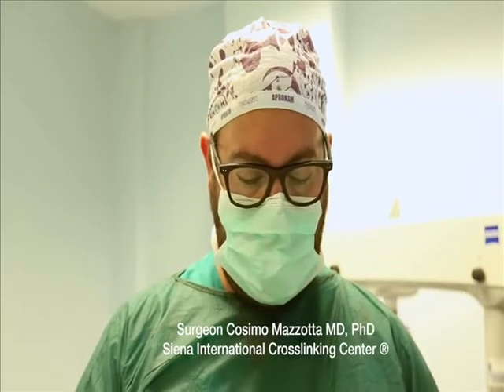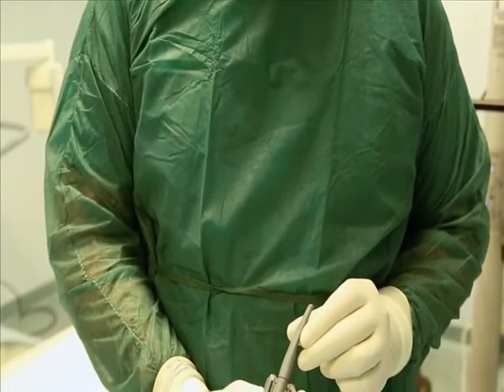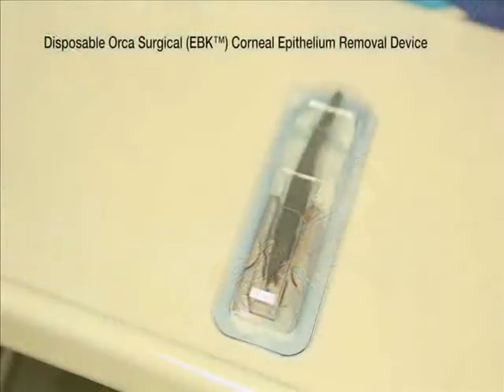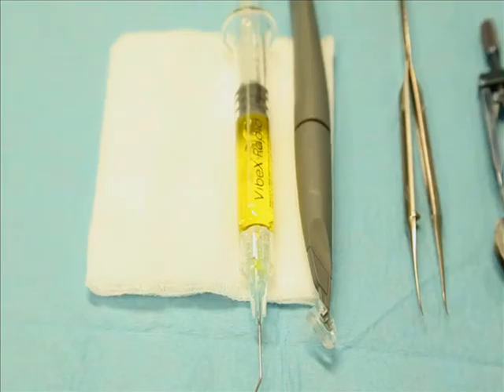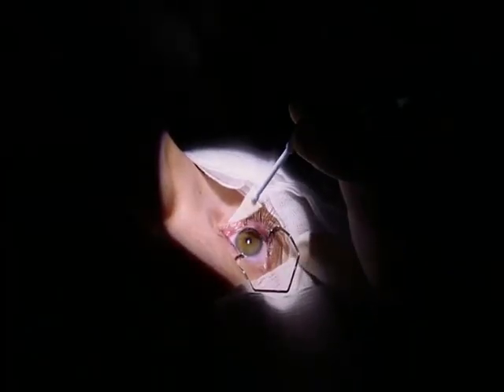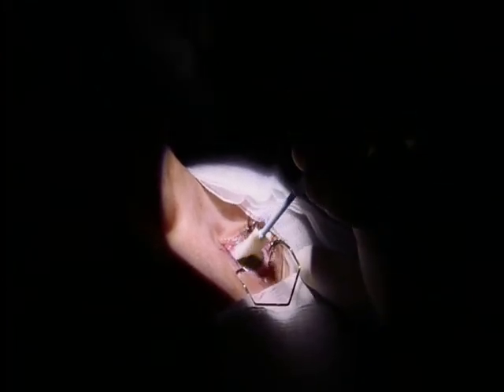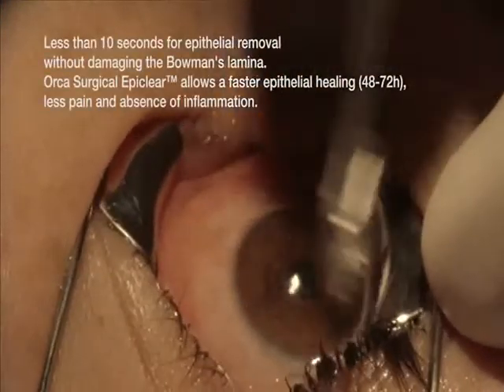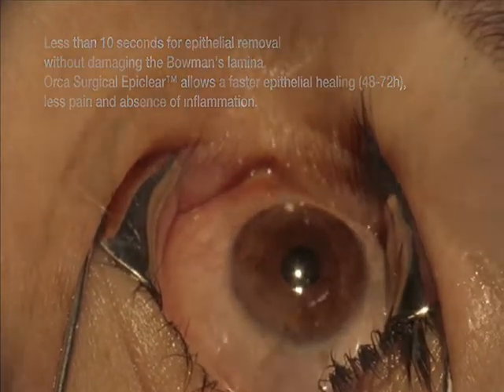Dr. Cosimo Mazzota (Siena University) Demonstrates Epi-Clear's Efficacy In Corneal Crosslinking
Dr Cosimo Mazzotta of Siena University hospital performs EBK procedure using EpiClear by Orca Surgical for safe, fast recovery and less pain surgery